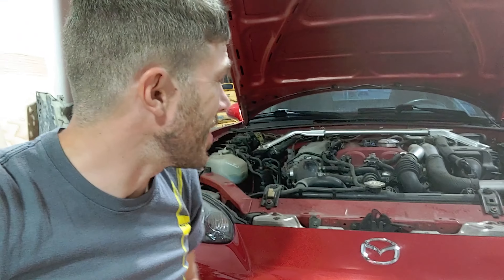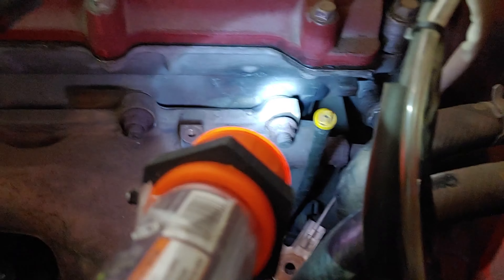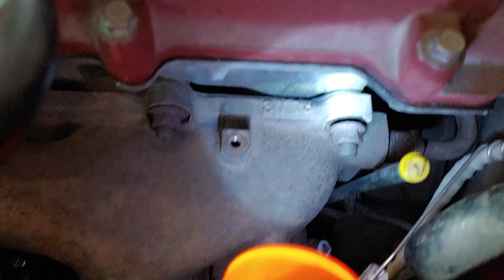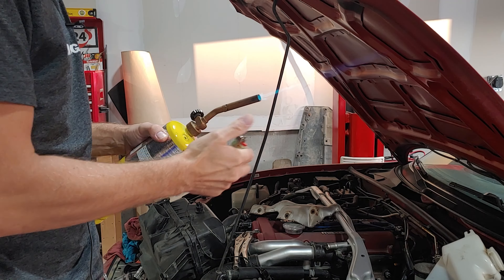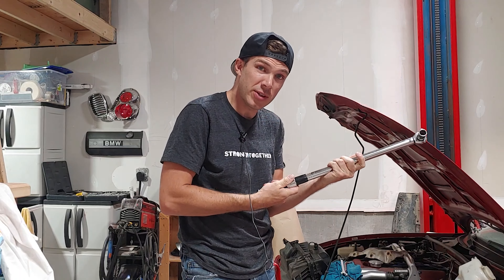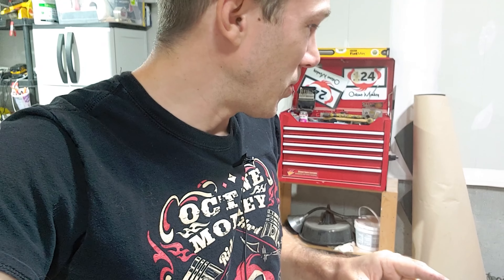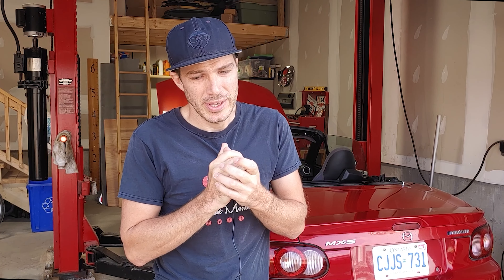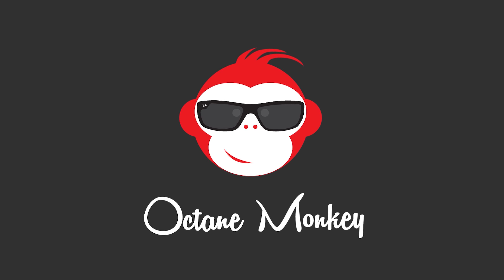Mazdaspeed Bog - Free Horsepower from Common Miata MX-5 Issues - Turbo Exhaust Leak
Chasing our low power bog issue, we are fixing common issues on the NB Mazdaspeed Mx-5 Miata. We try your idea to disconect the throttle sensor, but end up finding a big exhaust leak from a stripped stud.